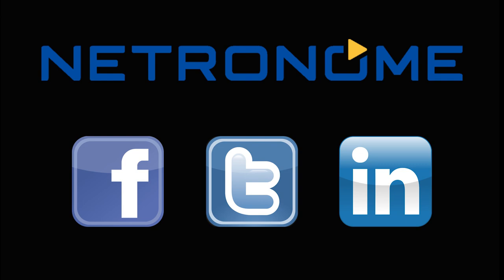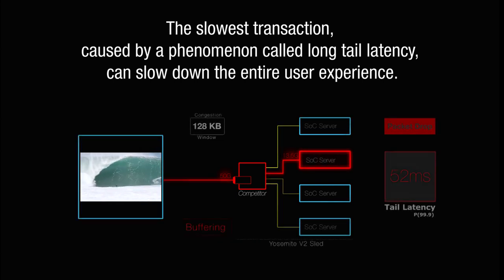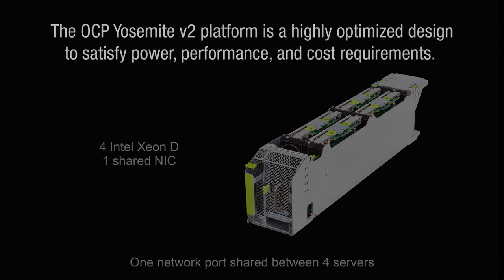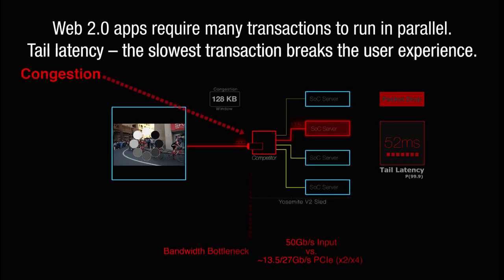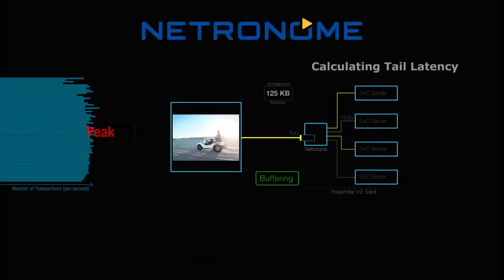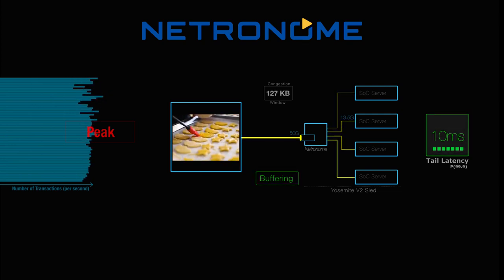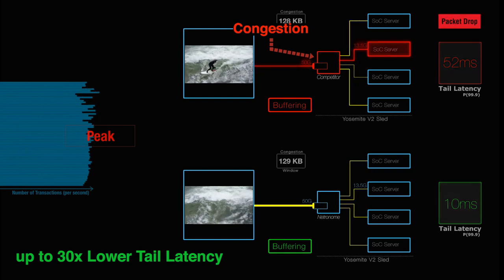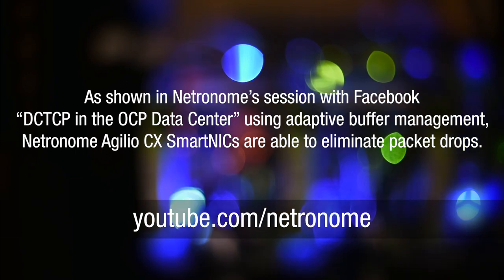Overcoming Tail Latency with Netronome SmartNICs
Netronome explains why tail latency can have a crippling effect in data center infrastructures,  why it is important for hyperscalers to overcome its challenges, and how Netronome SmartNICs can solve the problem of high tail latency.

Web 2.0 apps, like Facebook, Twitter or LinkedIn are not just a single application. They rely on a multitude of sub-applications or services that run in parallel in order to provide a complete web experience. These services can include location services, image serving, video streaming, trending stories and ad serving, each with their own application stack and data located on disaggregated storage. These services must complete their operation before the final product (the Web 2.0 app) is delivered to the customer, which has to happen within milliseconds. The slowest service to get all of the data slows down the entire user experience.